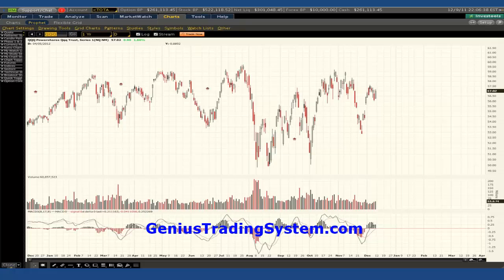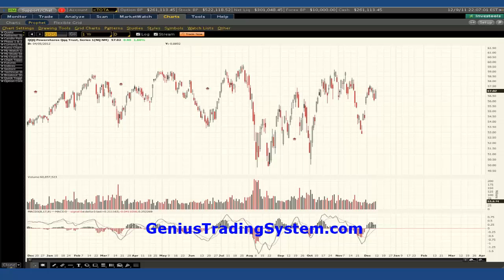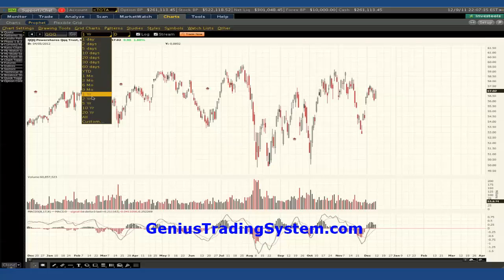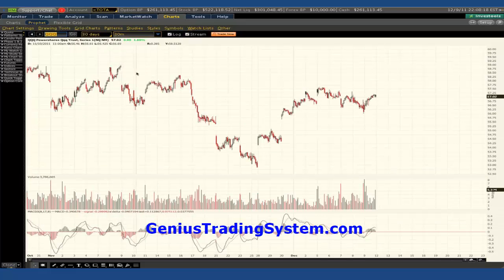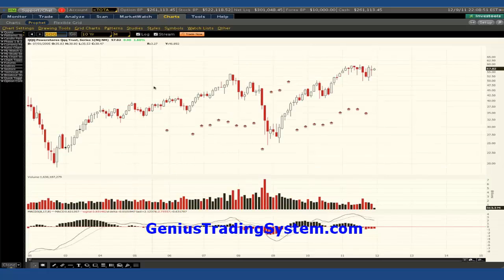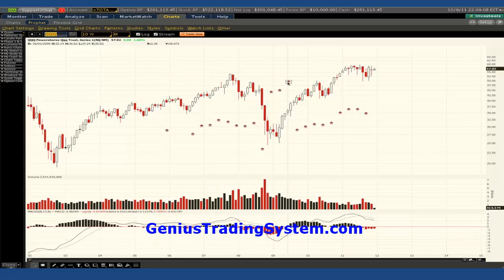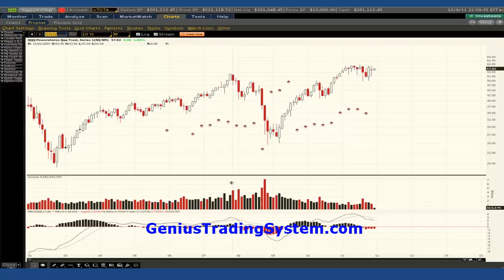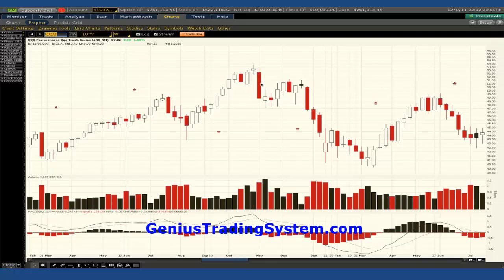What Is Options Trading - Options Trading Video 6 part 1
to learn more about What Is Options Trading.

In this video, we're going to be talking about technical analysis for trying to predict the future outcome of a market. In our case, we've been studying the QQQs. We're going to use technical analysis to figure out when we should be buying, and when we should be selling.

Obviously, you're not going to bat 100 percent. There is absolutely nothing that can tell the future. What you're doing with technical analysis is simply measuring the buying and selling pressure. I don't know if you've heard this before, but there is really only one way for a market to go up. That's if there are more buyers than sellers. There's only one way for a market go down. There are more sellers than buyers.

That's what makes a market move. What's interesting, though, is that there are patterns that you can identify. You can take out from the charts that you see in front of you, certain patterns that tend to repeat themselves over and over again, giving you some confidence as to what the buying and selling pressure is, at any given time. It helps you determine whether or not that buying pressure is going to continue or not.

You'll also be able to tell when some buying is coming into the market, and when some selling is coming into the market. Let's take a look at some charts and see what we can find.

This is the way I do technical analysis. You may have your own method. Feel free to use what I'm teaching you here, adding it to the method that you currently use. Or don't use any of it at all. It's up to you. It works quite well for me.

First of all, there are many different kinds of charts that you can use. We're looking at the QQQs. I'm currently looking at a 5-year weekly chart. You can do a 5-year monthly chart. You can do a 5-year daily chart. It all depends on what you want to see, and how much detail you want to see in the chart.

Then, of course, you can go into intra-day charts. You can use a 30-day, 30-minute chart. Each bar represents 30 minutes of time of trading. On a daily chart, we're talking about a single bar during a day of trading, that took place during that day. If we take a look at weekly charts, we're talking about the range of prices that took place during any given week of trading.

It's the same thing with monthly charts. You can even go to quarterly charts, or yearly charts.